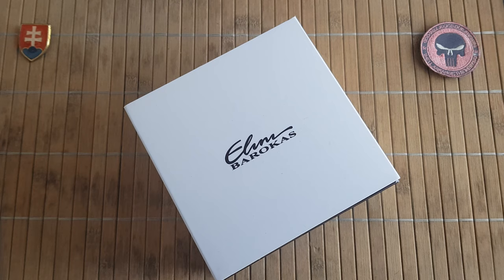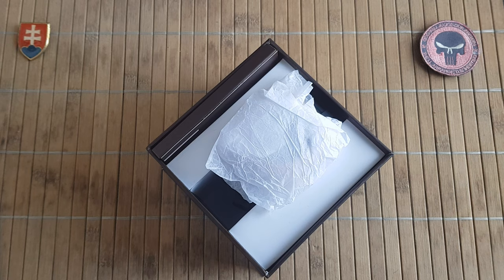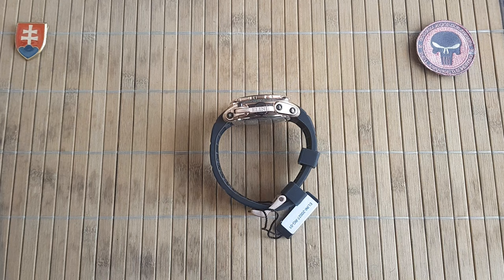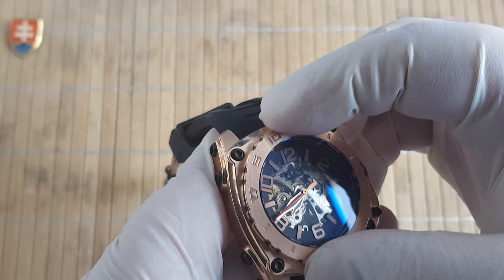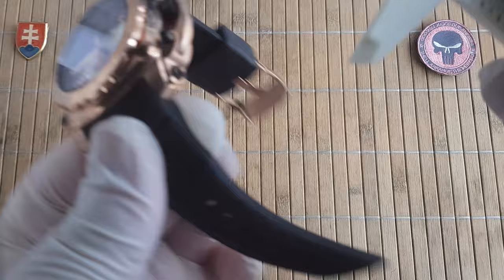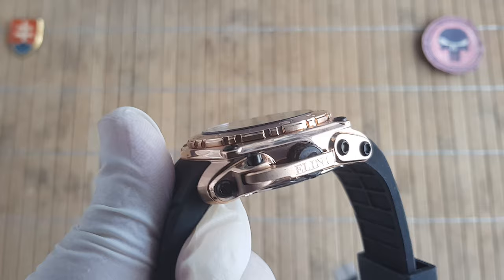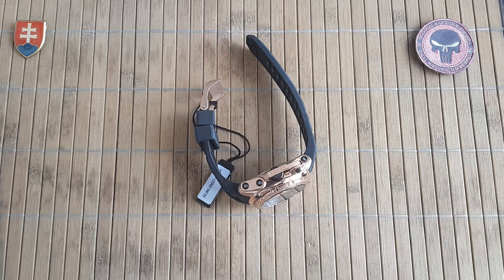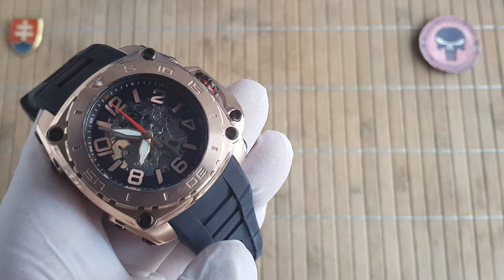Elini Barokas - The General Prime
Series: The General Prime
Model: ELINI-20027-RG-01-BB
Watches Subclass:
Movement:  Automatic 20 jewels
Case Size:48 mm
Crystal: Sapphitek
Case Material: Stainless Steel
Case Color: Rose Gold Ion-plated
Case Shape: Cushion
Case Thickness: 18 mm
Dial Color: Black  (Skeleton Center)
Bezel: Uni-directional
Band Material: Silicone
Band Color: Black
Clasp: Tang Buckle
Features:  Hour, Minute, Second
Water Resistance: 200 meters / 660 feet
Weight: 7.2 Ounces